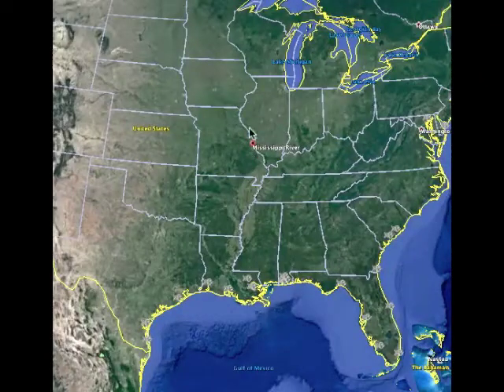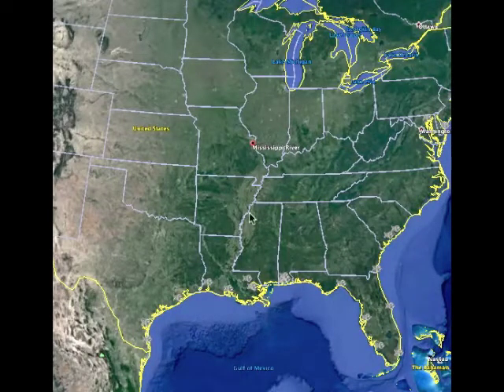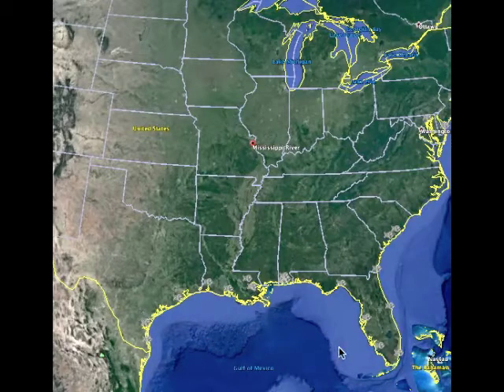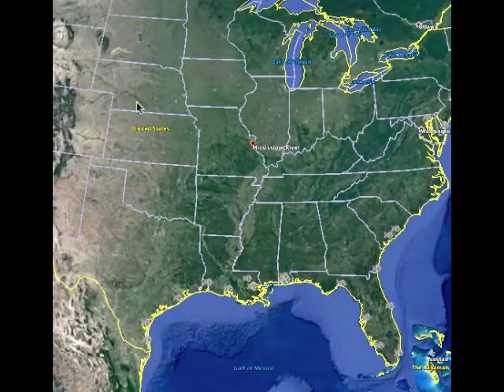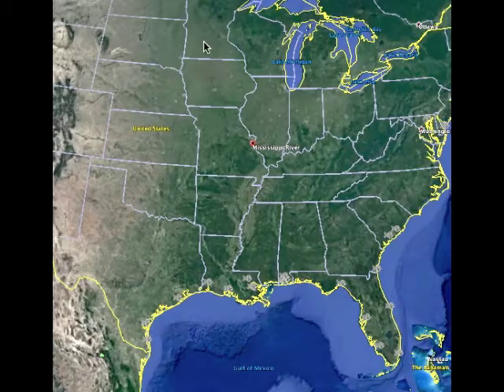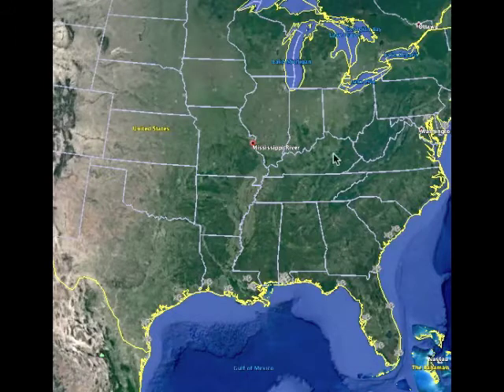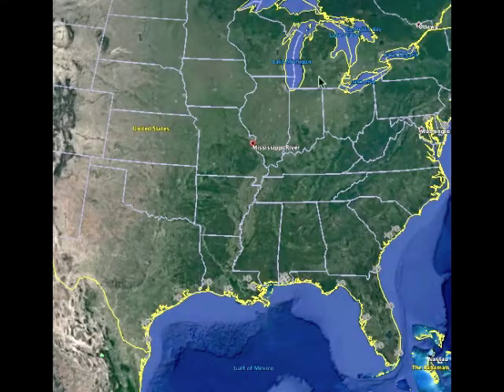DEADZONES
The Mississippi River can be the one to blame for the coastal dead zones.